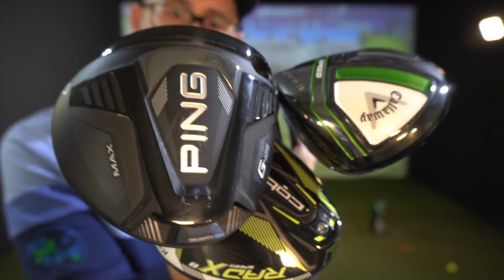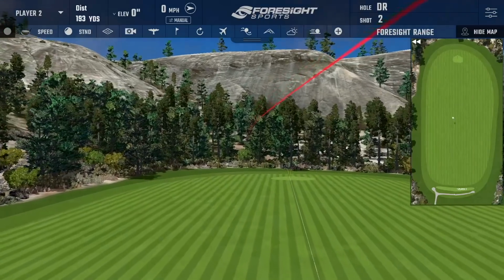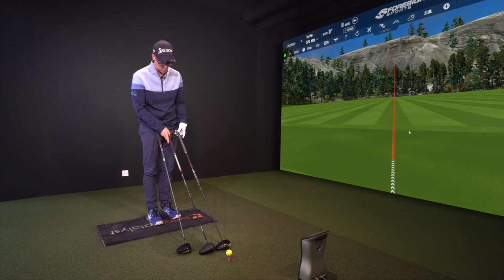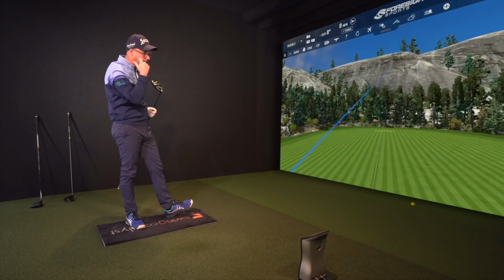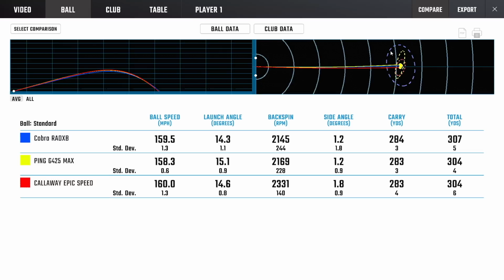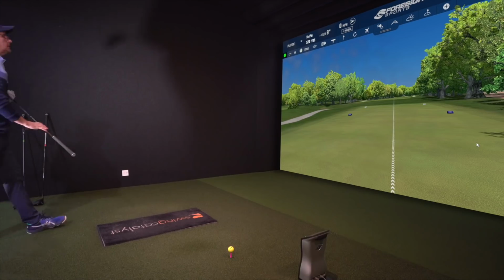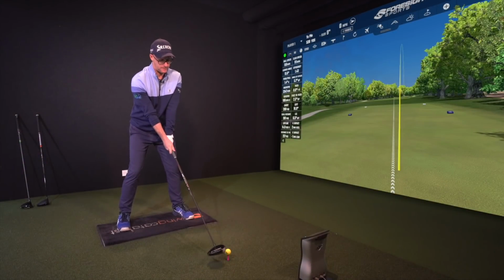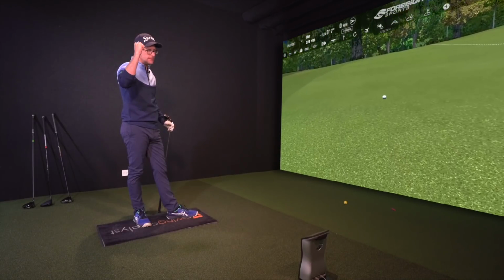COBRA RAD SPEED PING G425 AND THE CALLAWAY EPIC Speed DRIVER REVIEW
Mark Crossfield compares some of the best golf drivers of 2021. Testing today the Cobra RAD Speed, Ping G425 and the Callaway Epic Speed Driver. Callaway, Ping and Cobra have been making some great golf drivers for years will their best drivers of 2021 stand up to that golf legacy they are building up. The Cobra Rad drivers with their 3 heads to pick rom have been performing well and look great the RAD Speed driver from Cobra golf. Callaway have been leaders in the driver world for years and the 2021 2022 Epic release has been welcomed with some new tech ideas and the same amazing sounding AI feels. Ping have a huge golf legacy and the new G425 range is pushing the ideas of MOI and working distance back from  a more consistent ball speed.